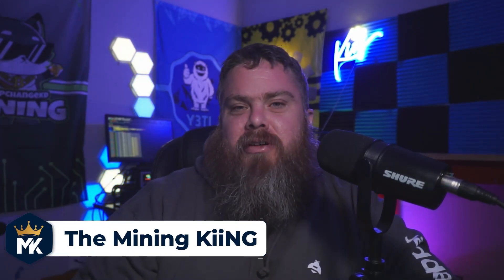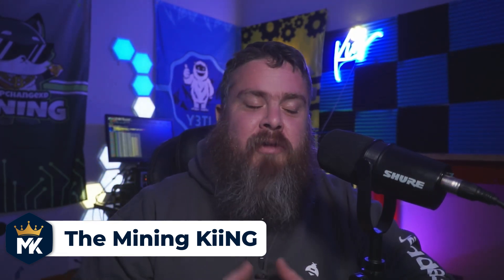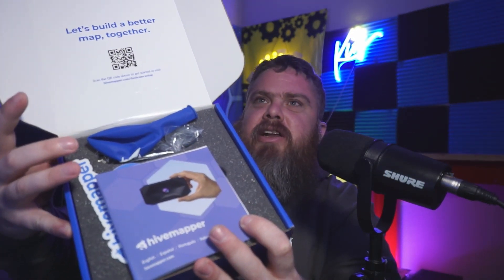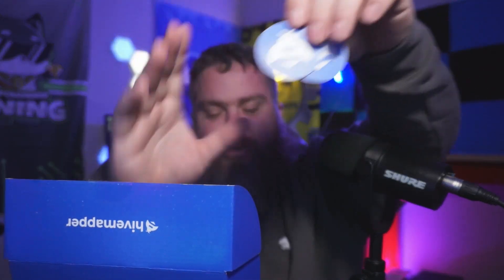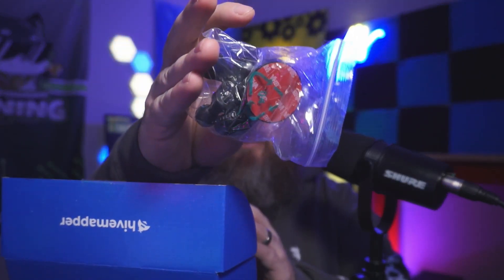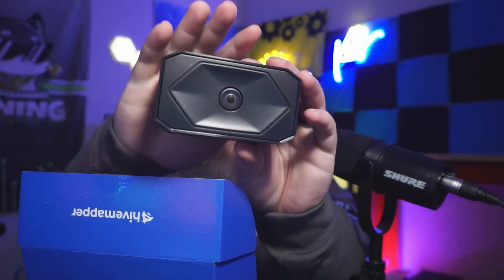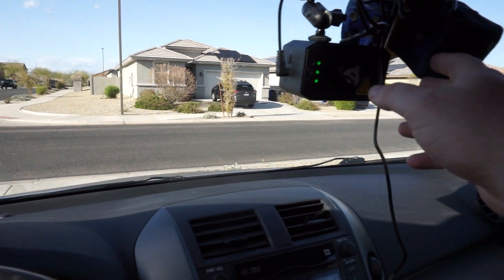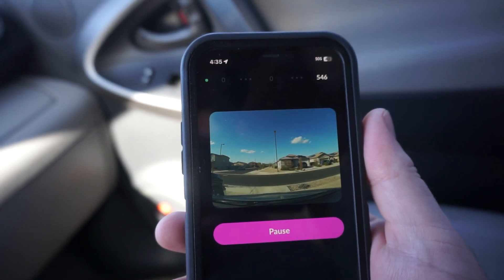Let's make that HONEY!